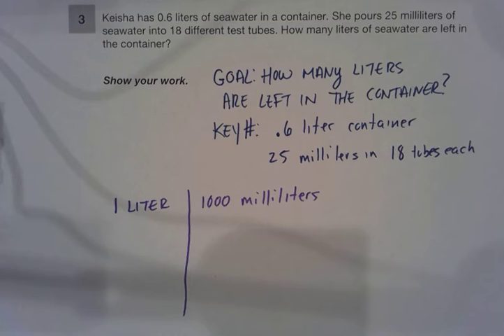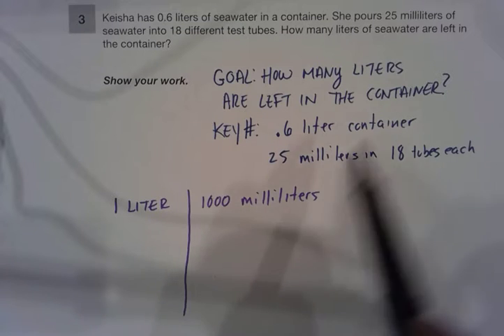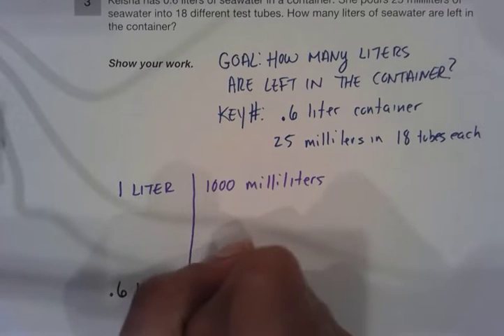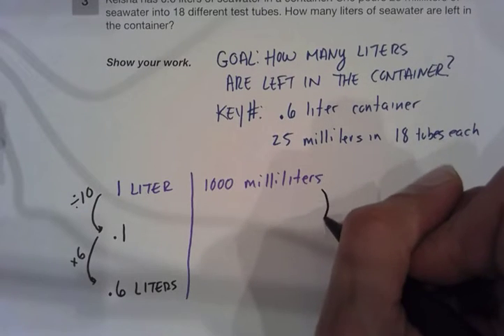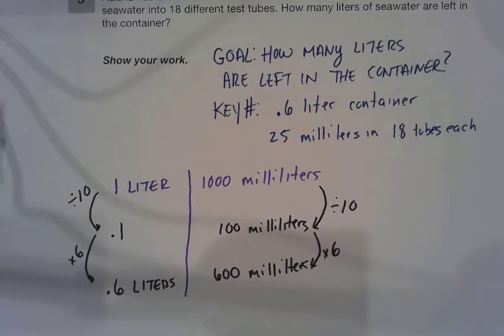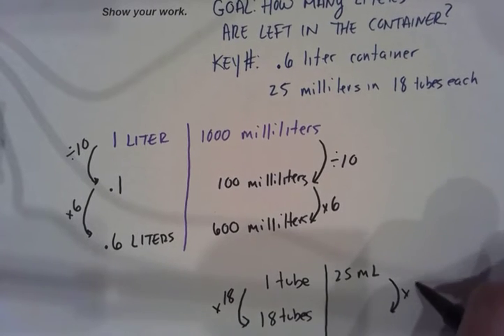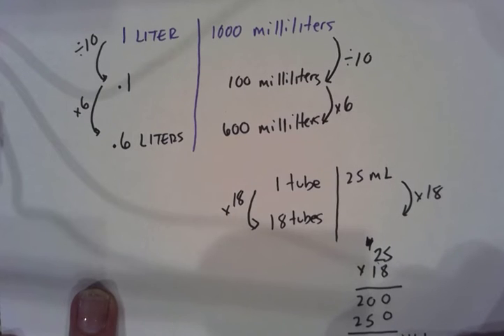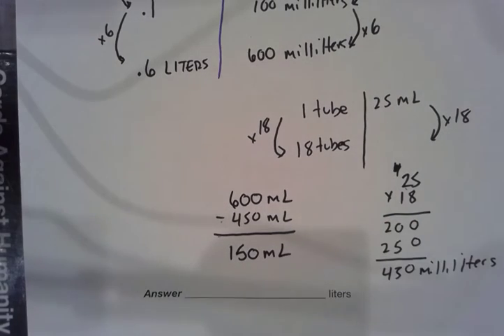Unit 6, Lesson 11, Question 3